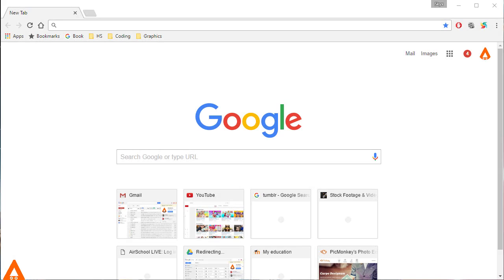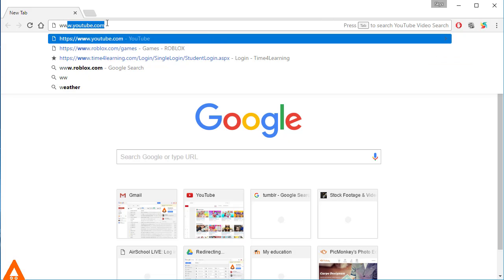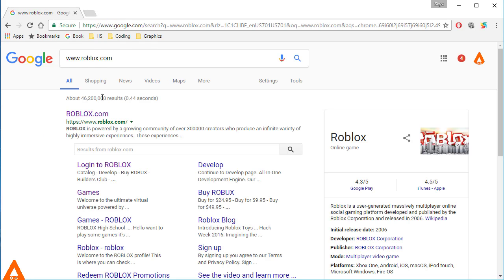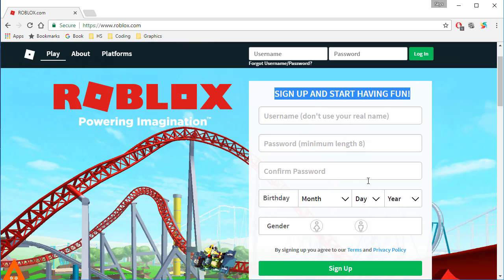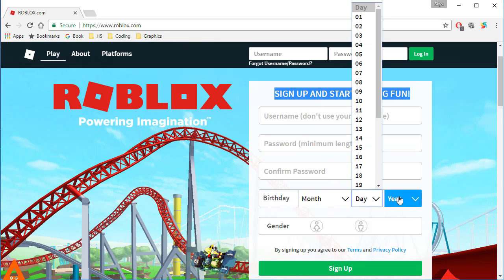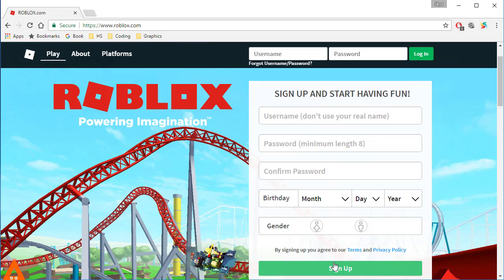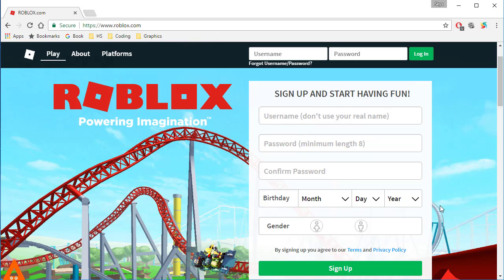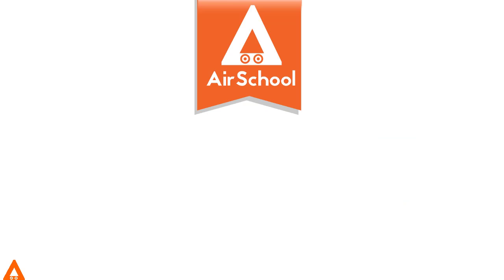How To Create A Roblox Account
This is the first, of a serie of videos that explain you how to design, develop and publish your own games in roblox.